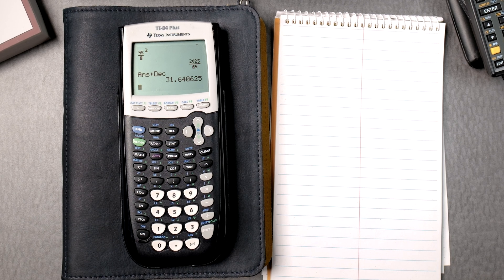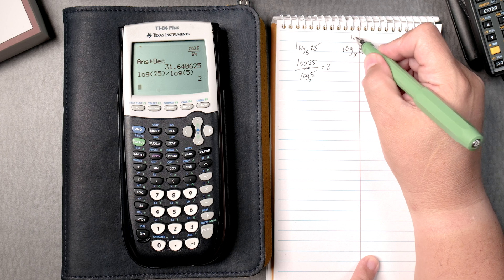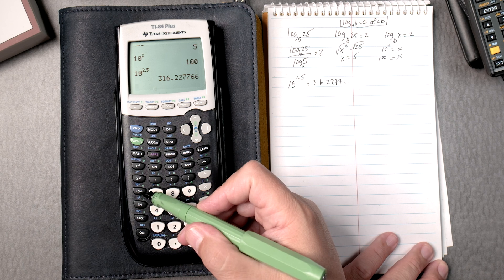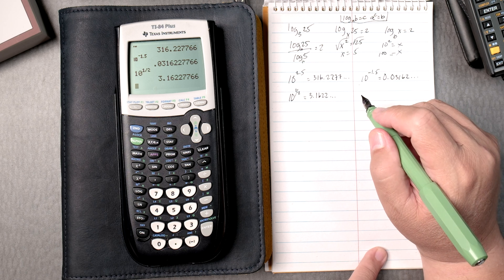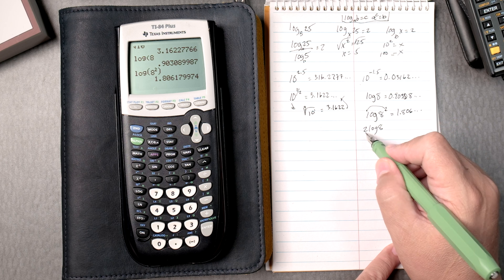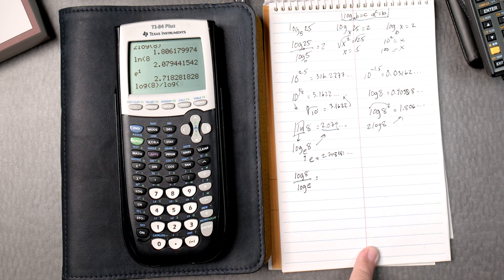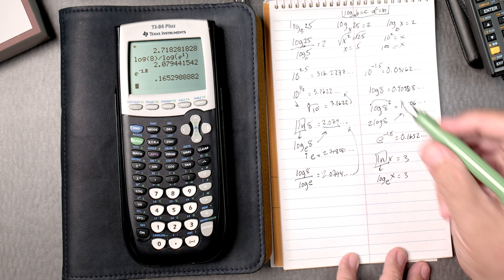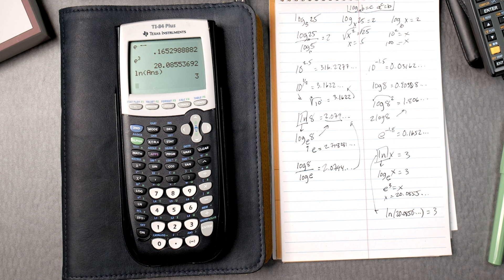TI-84 Plus: Solving Logarithms, Natural Logs, and Antilogs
In this video, I demonstrate how to use the TI-84 Plus calculator to solve problems involving logarithms, natural logarithms, and antilogarithms. Whether you’re new to these concepts or need a refresher, this step-by-step guide covers everything you need to know. Learn to navigate the TI-84 Plus for log calculations, understand the differences between logarithms and natural logs, and explore how to use antilogs in your computations. This tutorial is designed to help students and anyone interested in mastering these calculator functions with ease and confidence.